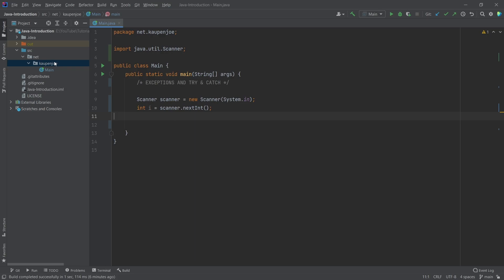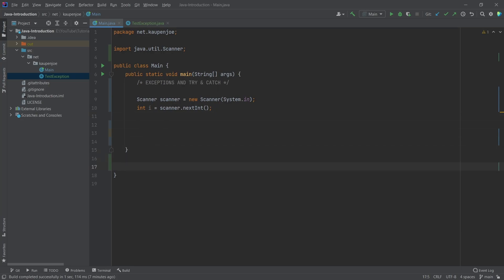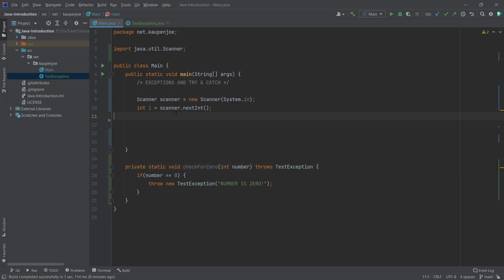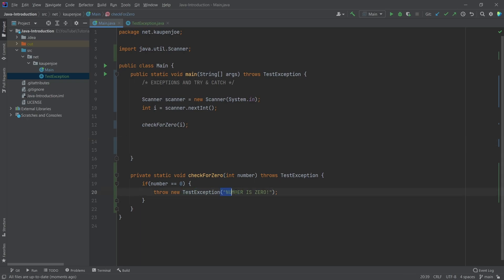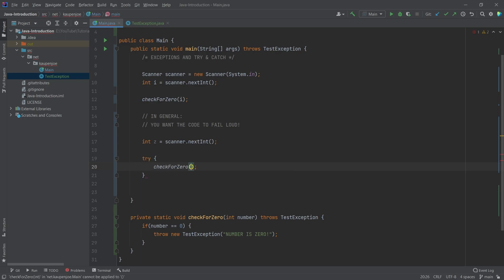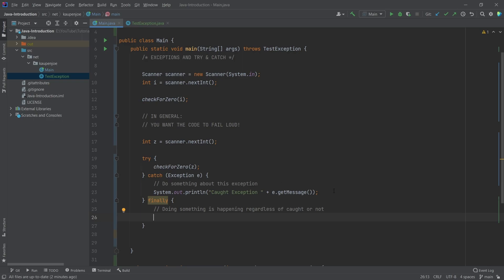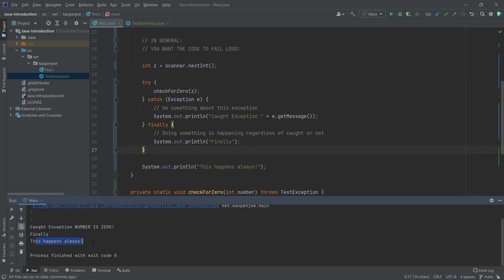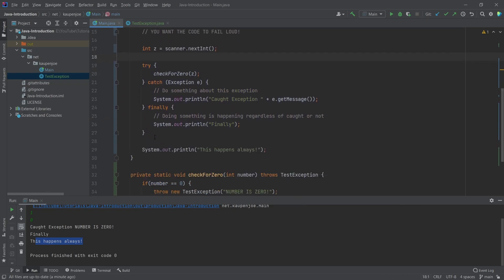Java: Exceptions | Java Introduction for Minecraft Modding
In this Java Tutorial for Minecraft Modding, we are talking about Exceptions and the Try and Catch Statement.